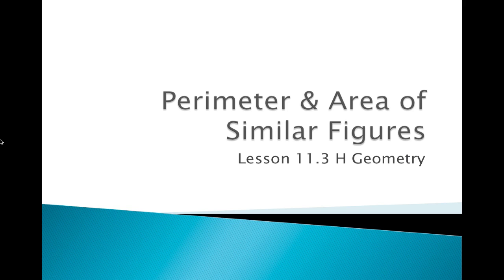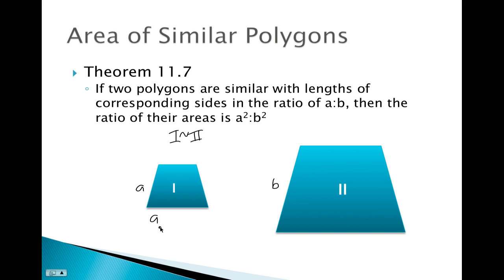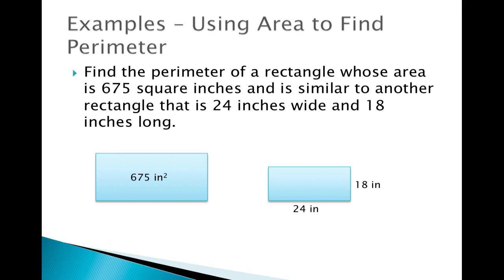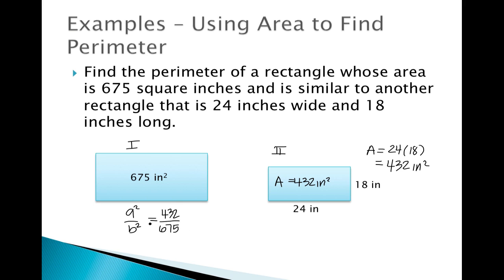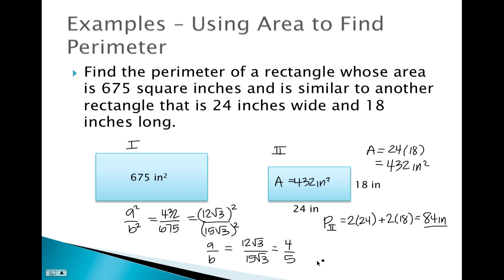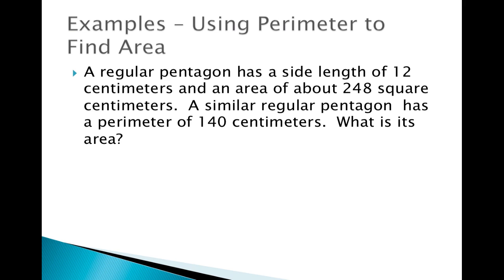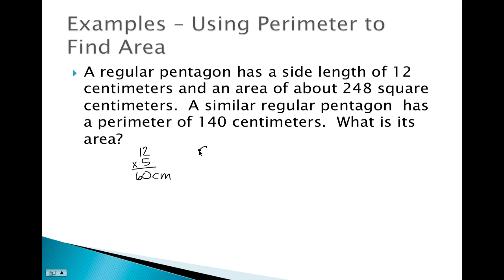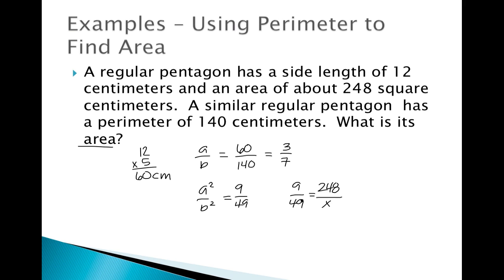Lesson 11.3 H Geometry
This lesson discusses perimeter and area of similar polygons